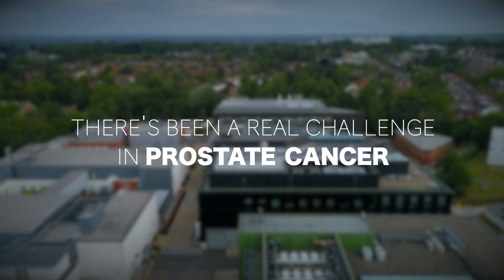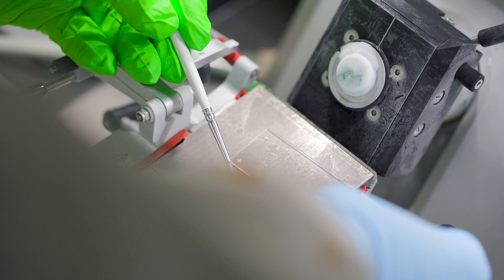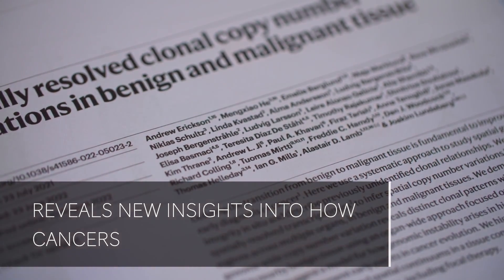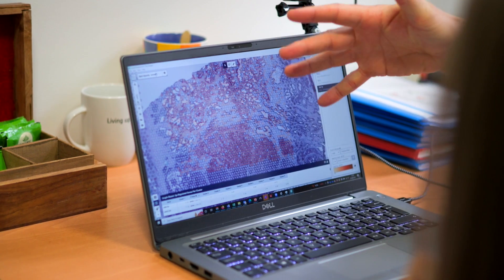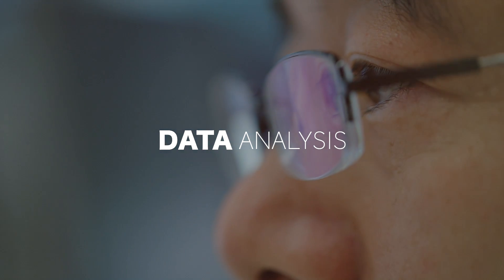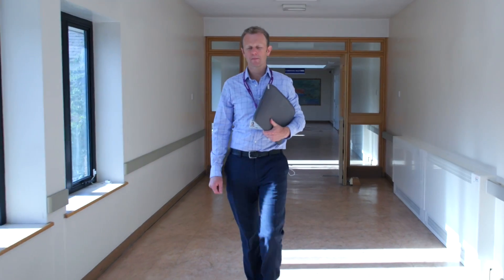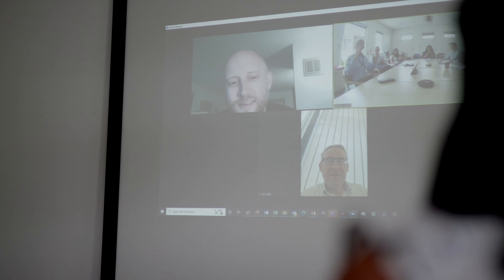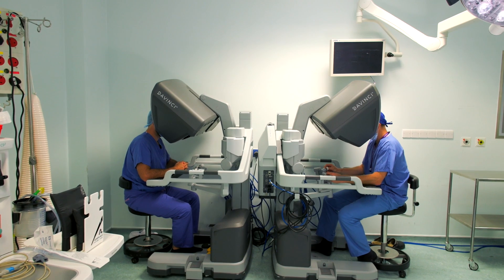Genetic mapping of tumours: New breakthroughs in prostate cancer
Alastair Lamb, Sandy Figiel, Dimitrios Doultsinos and colleagues from the Nuffield Department of Surgical Sciences (NDS) Prostate Biology Group discuss the findings of a recent paper published in Nature, the spatial prostate biology programme in Oxford, the potential for future collaborations and the hope that these findings will improve care of patients with prostate cancer.

-A productive collaboration (00:18)
-Spatial Transcriptomic pipeline (02:00)
-Oxford Urology's translational science community (02:31)
-Silver-lining of covid (03:04)
-A better future for men with prostate cancer (03:27)
-An opportunity to collaborate (04:04)

Featuring: Andrew Erickson, Mengxiao Xi, Joakim Lundeberg, Ian Mills, Dan Woodcock, Wencheng Yin, and Ninu Poulose. Supported by Oxford’s excellent Department of Urology based at the Churchill Hospital and Pathology at the John Radcliffe Hospital.